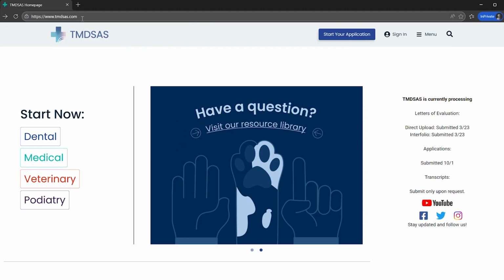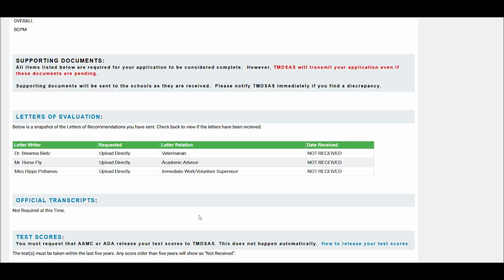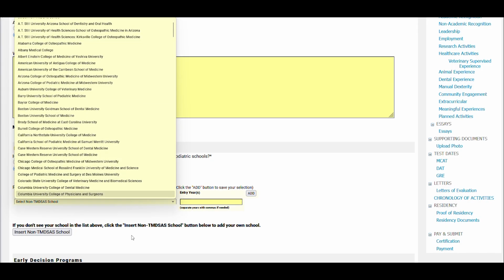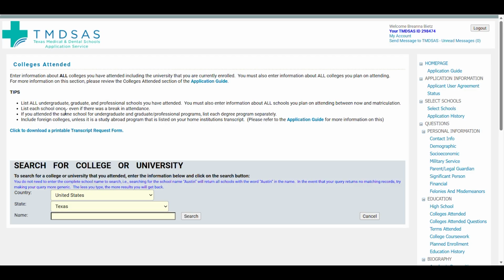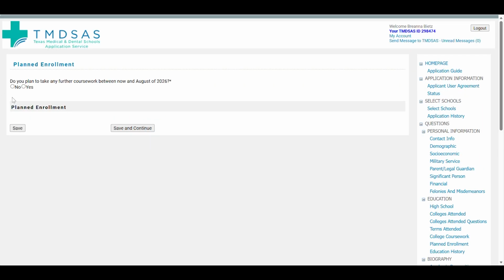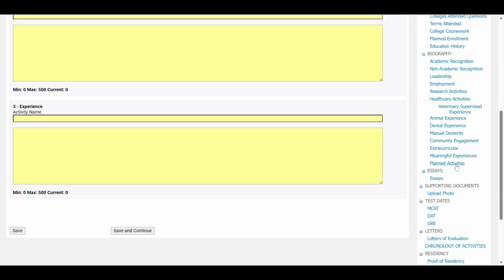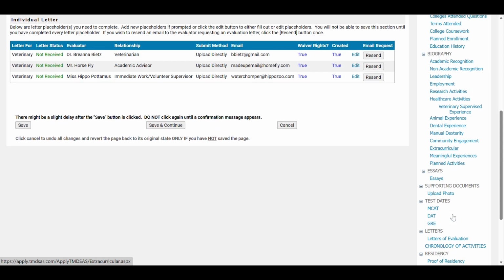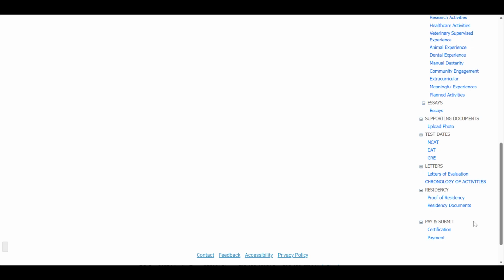TMDSAS Application Roadmap (EY 2027)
Before you begin working through your TMDSAS application, it’s helpful to understand how each section fits together and what to expect as you move from start to submission.

👉 In this video, we walk through:
• A step-by-step overview of the TMDSAS application structure
• Key sections of the application and how they connect
• How to approach completing the application in a logical order
• Tips for staying organized and on track throughout the process

This video is part of the TMDSAS Application Workshop Series (EY 2027), designed to provide clear, process-focused guidance as you prepare your application.

TMDSAS Activities & Experiences

💬 Have questions?
Drop them in the comments—your question may be addressed in an upcoming video in the series.